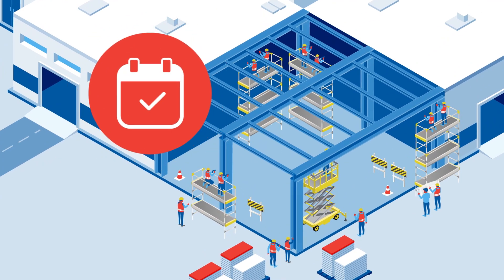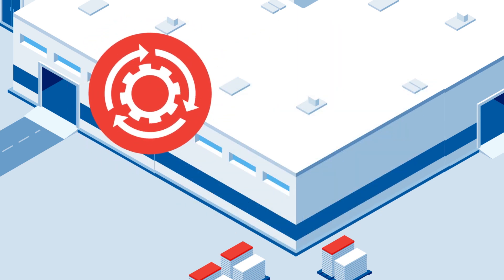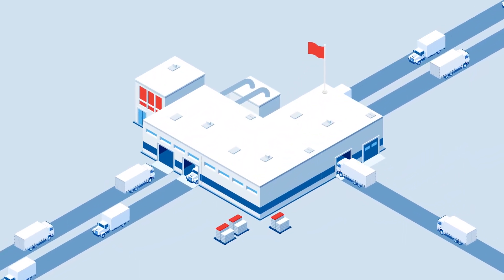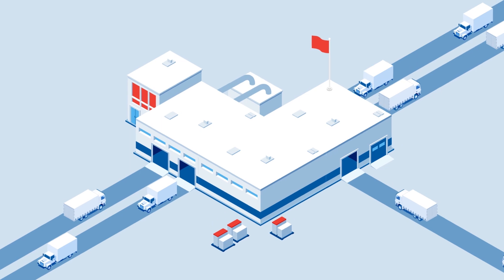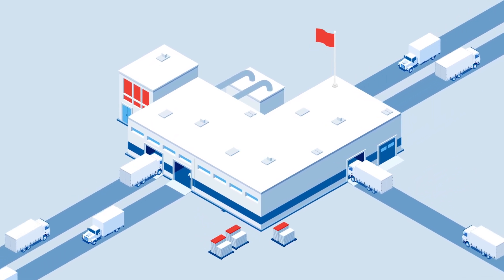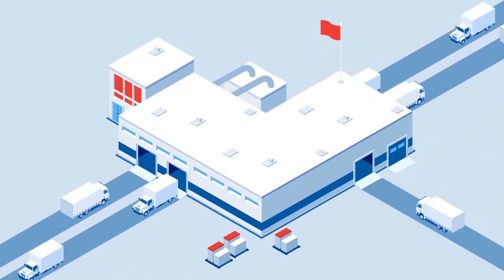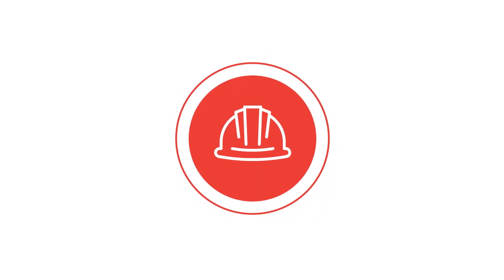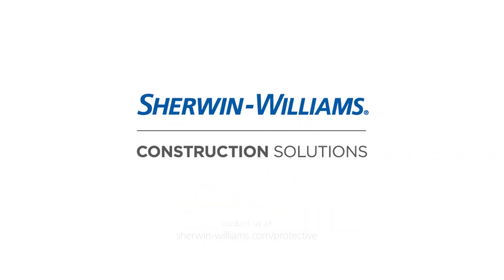EV Battery Facility Construction and Intumescent Coatings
With the construction of EV battery facilities throughout North America, owners and constructors are tasked with building them faster than ever. Traditional field-applied fire protection installation can cause delays and added project costs compared to shop-applied intumescent fire protection coatings. Sherwin-Williams Firetex™ shop-applied coatings can help reduce site congestion, accelerate construction schedules, while improving both safety and quality. Therefore, resulting in reduction of job site insurance costs, field-applied coating disruptions and waste.